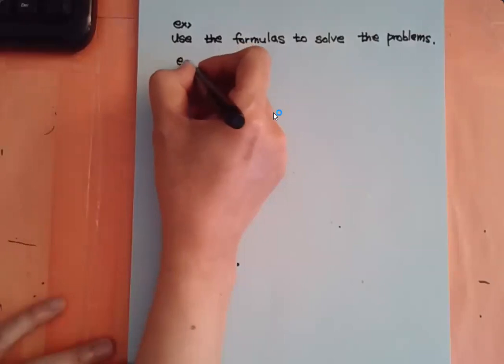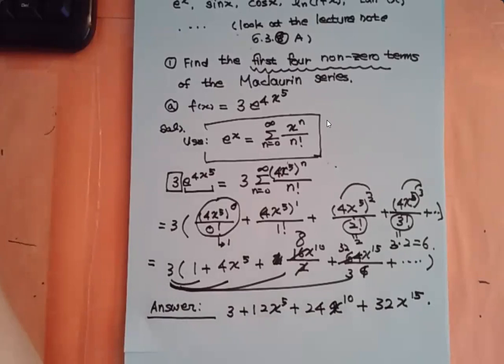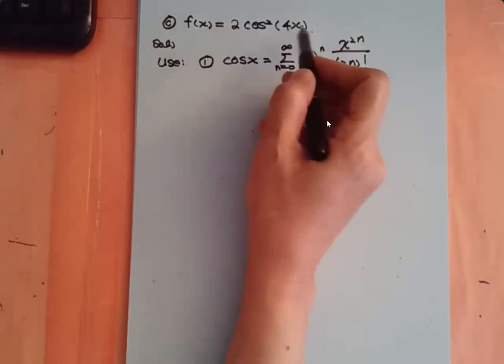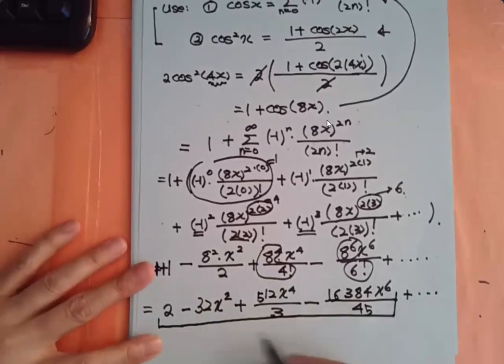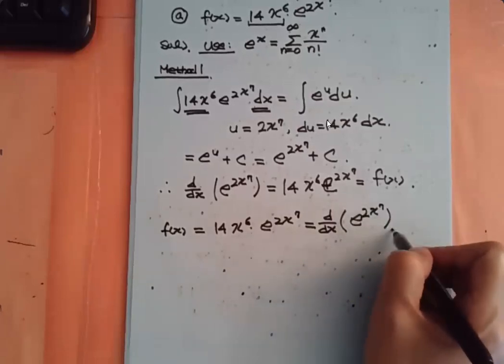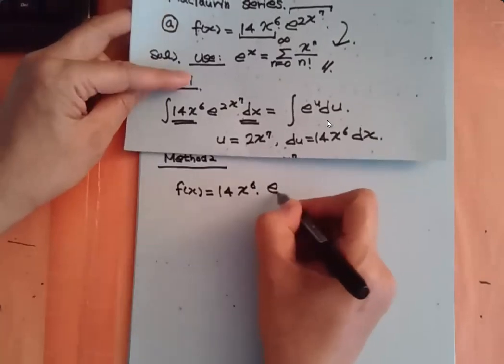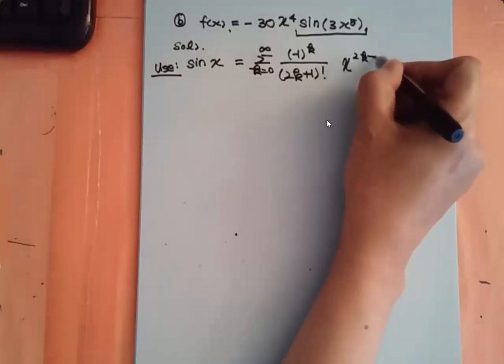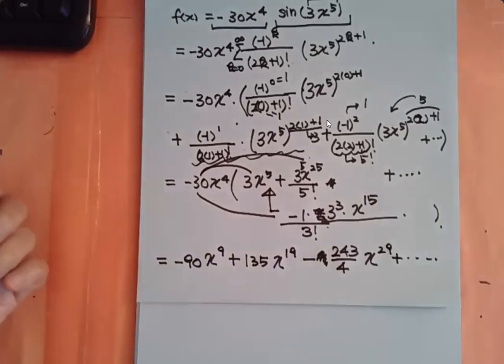Cal 2, November 7, 2022